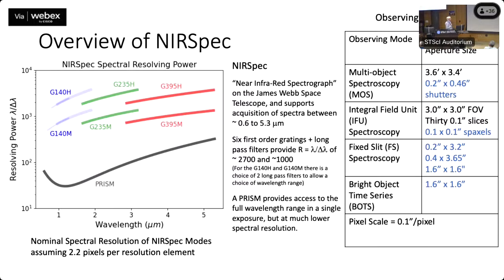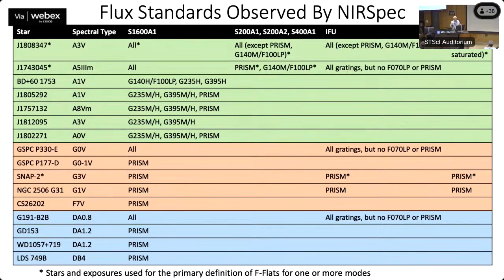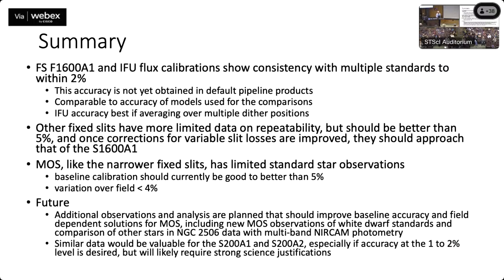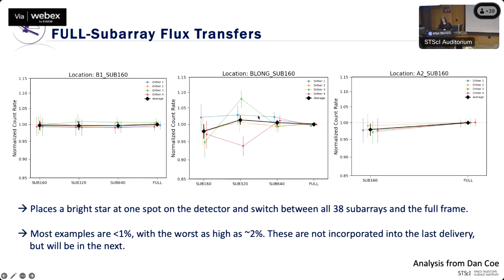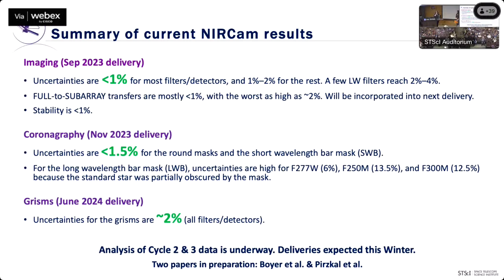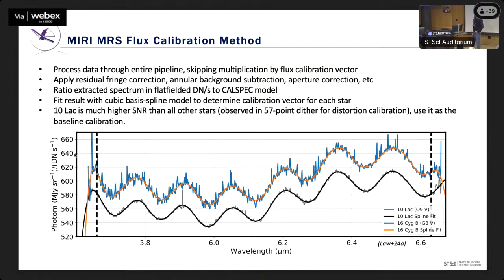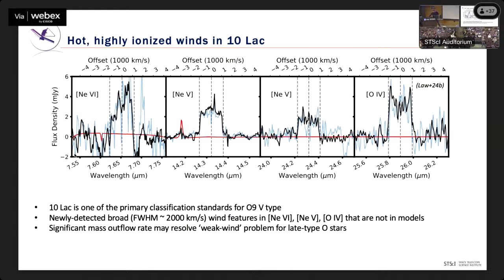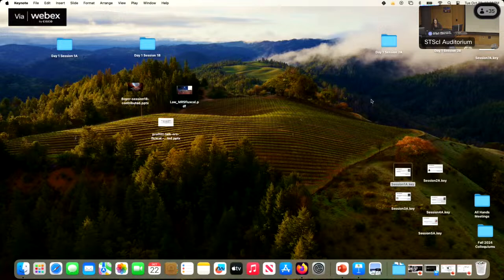FLUX Calibration Workshop Day 1 Session 1B 10/22/2024